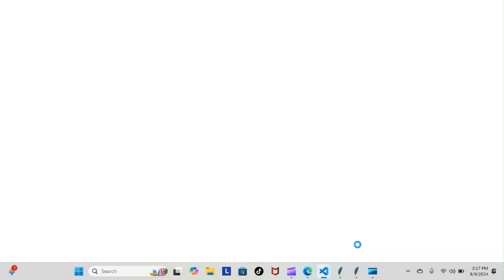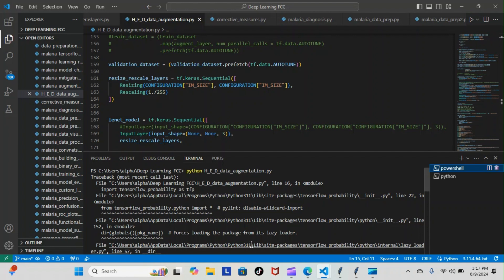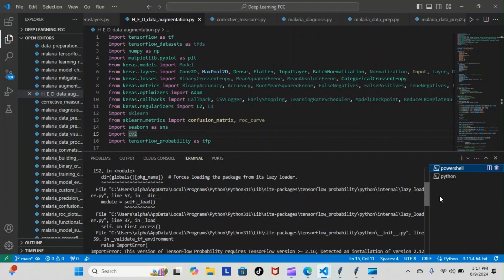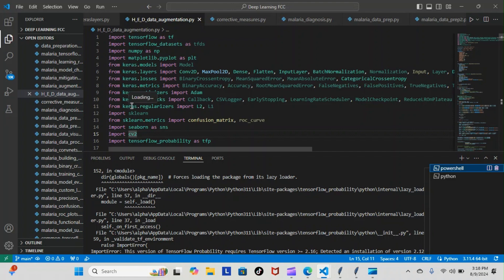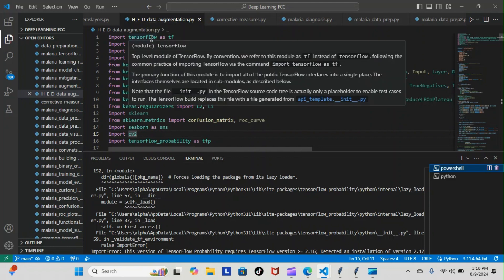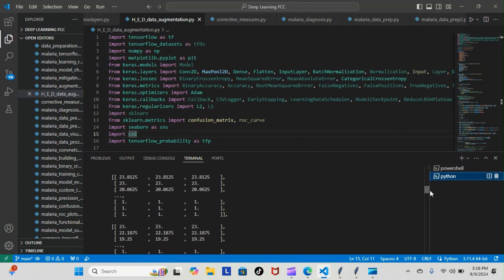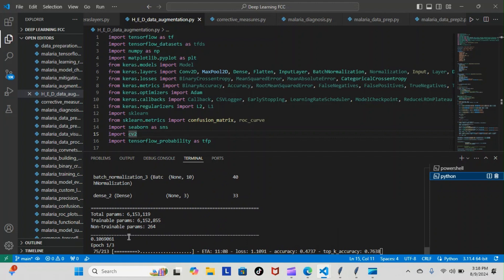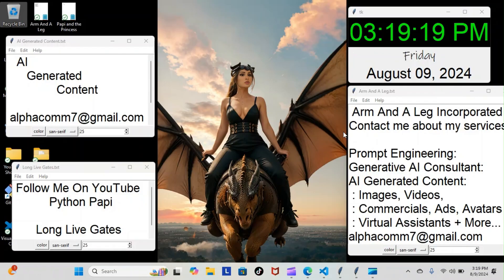Python Papi / TensorFlow Day 178 - Building Neural Networks - Part 159 - Part 2